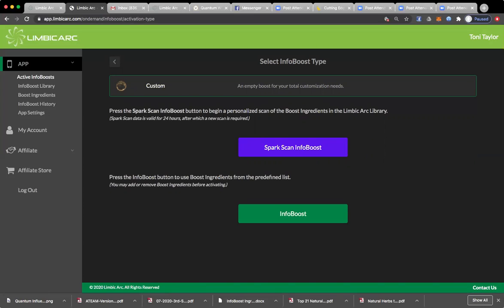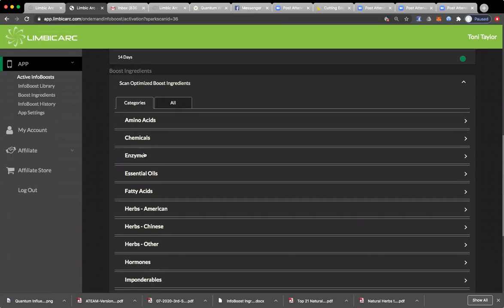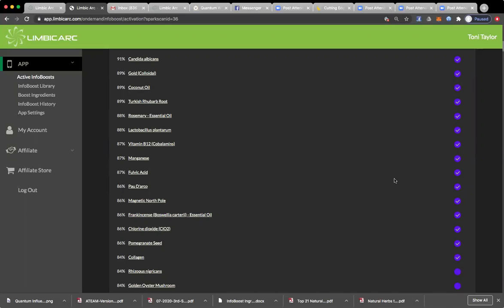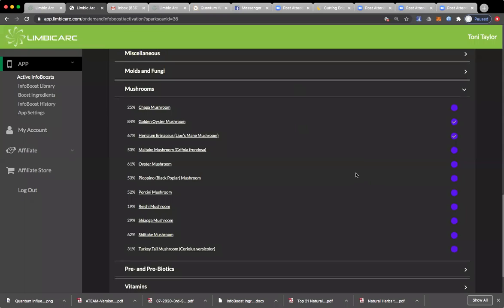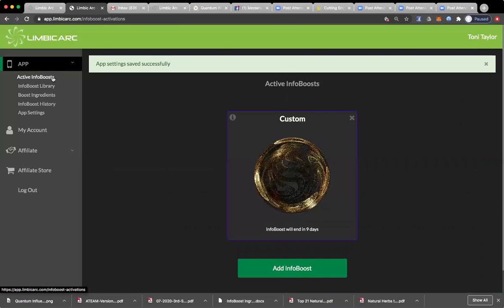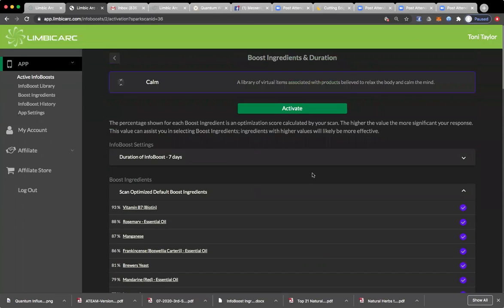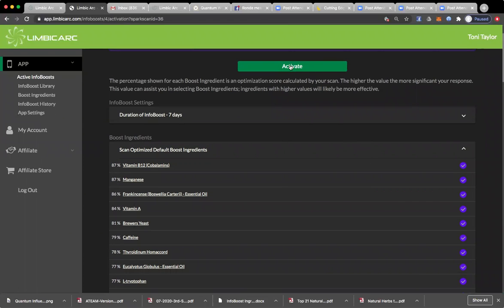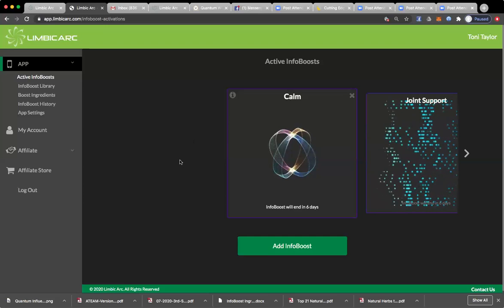The 1-click Quantum Activation Analysis and Trial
Toni Taylor walks us through how to do the most effective boosts with Limbic Arc